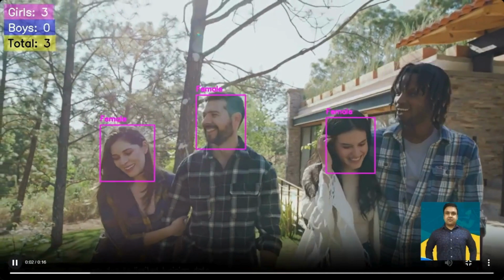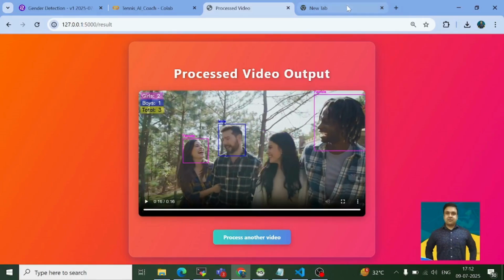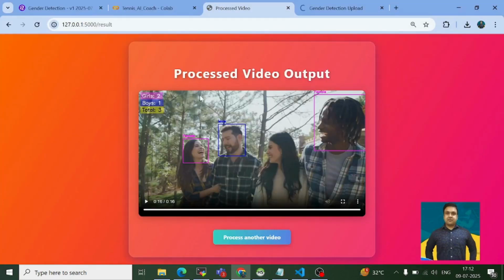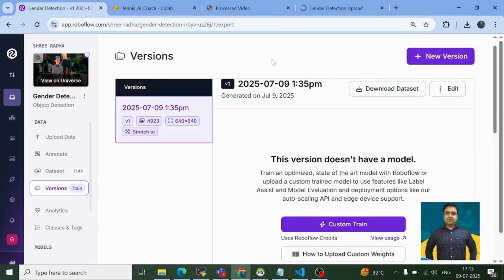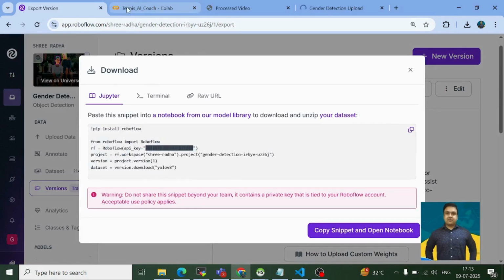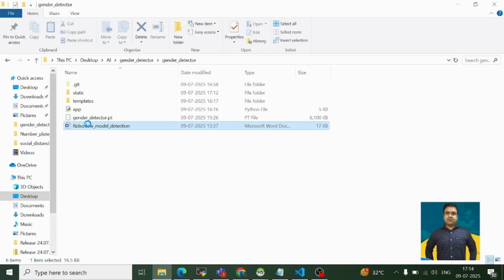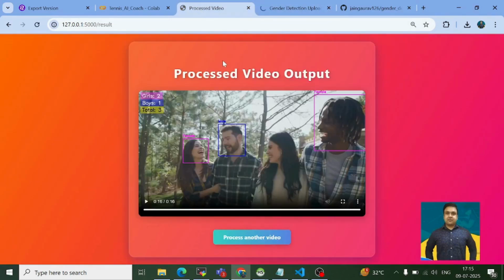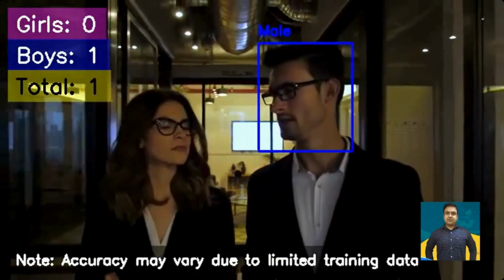🔍 AI Gender Detection App Using YOLOv8! | Real-Time Demo with Video Upload & Processing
🚀 In this video, I showcase a powerful AI-based Gender Detection Web App built using YOLOv8, Flask, and OpenCV. The app allows users to upload any video and automatically detects boys and girls in each frame with colorful overlays and real-time counts.
✅ Features:
Upload your own video directly in the browser
Detects and highlights males (blue) and females (pink)
Displays live count of boys, girls, and total students
In-browser video playback of the processed result
Works seamlessly with YOLOv8 custom-trained models

💡 This is a great project if you're learning about:

Computer Vision
YOLO Object Detection
Flask Web Development
AI-powered Web Apps

⚠️ Note: The model was trained on a small dataset. Accuracy may vary based on video quality and lighting.